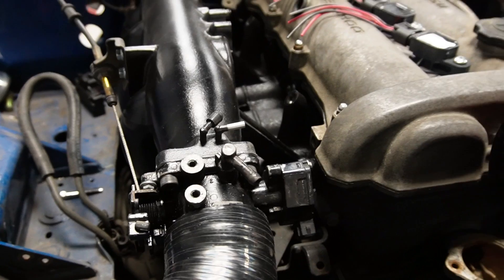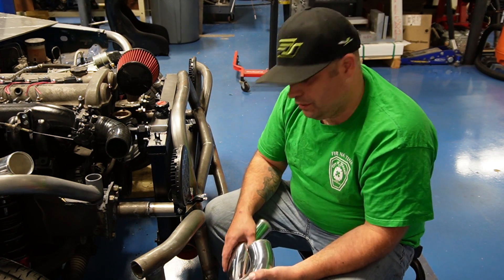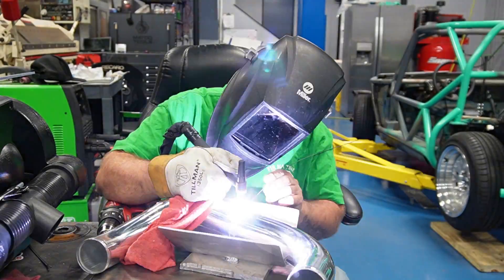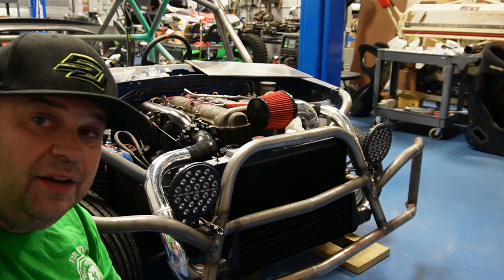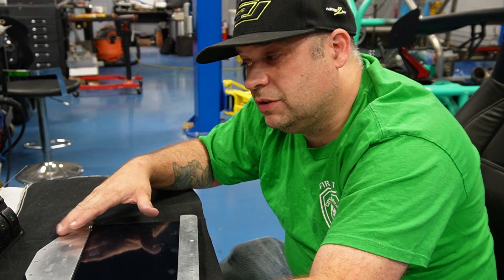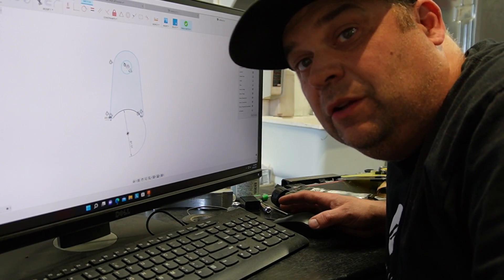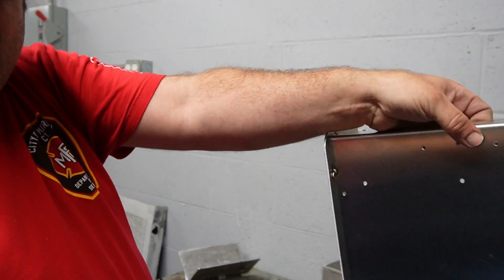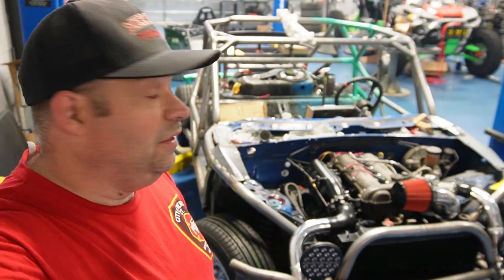Miata KART Tablet Gauge Cluster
Finishing the intercooler pipes and￼ building a dash with a tablet as my cluster for a microsquirt  on the Miata kart